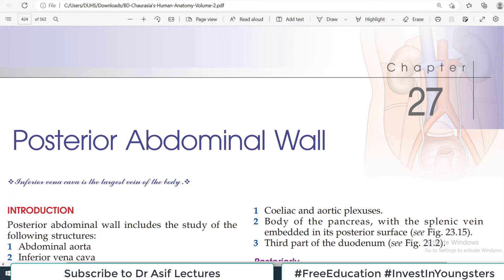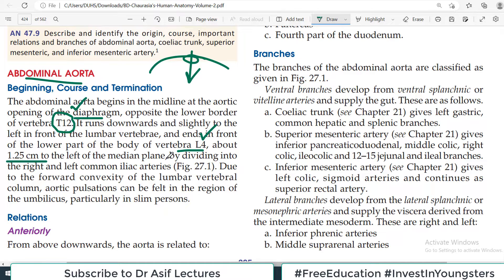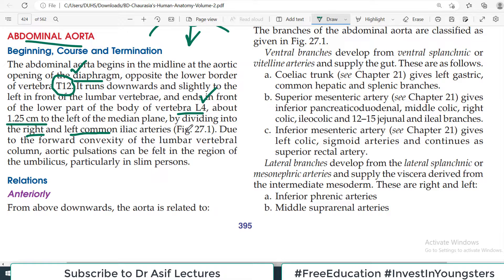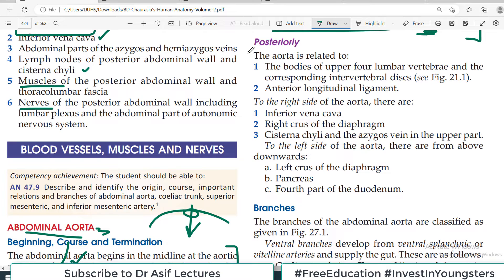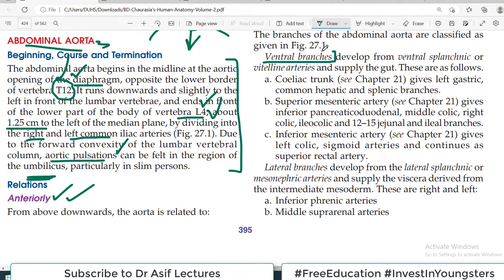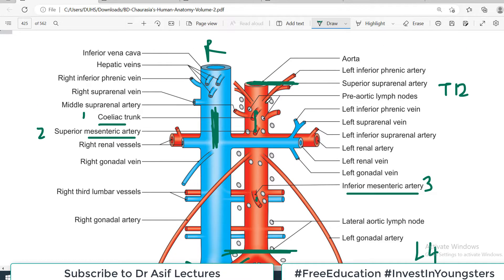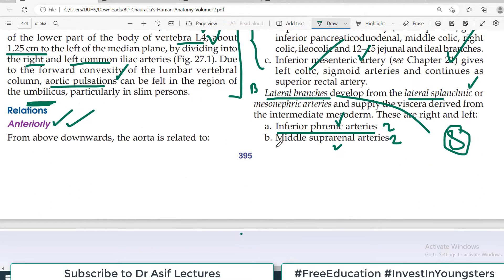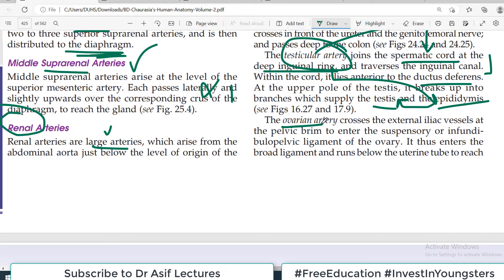Chp27 | Abdominal Aorta | Posterior Abdominal Wall | BDC Vol2 | Dr Asif Lectures